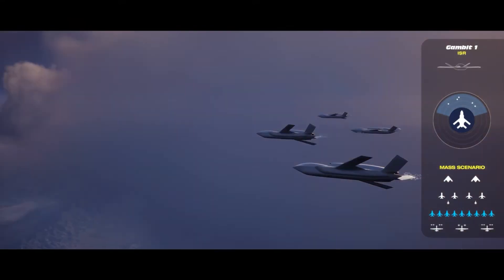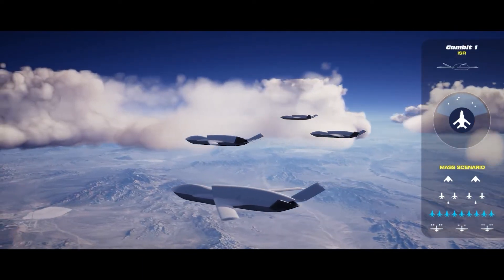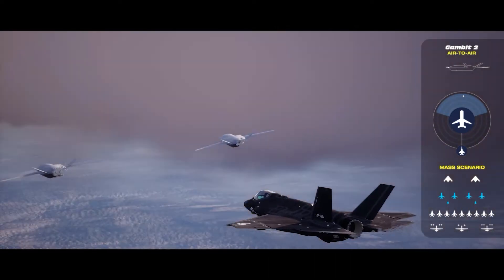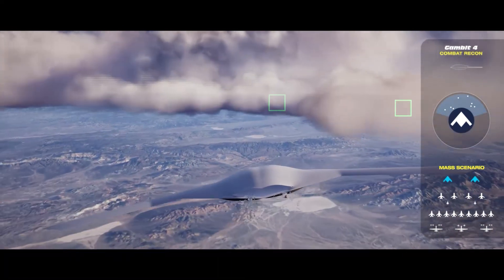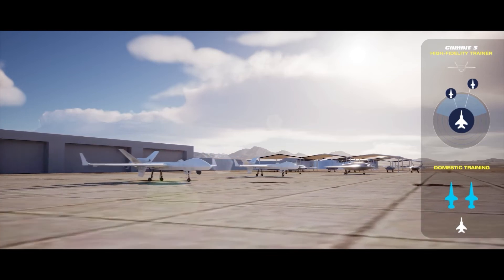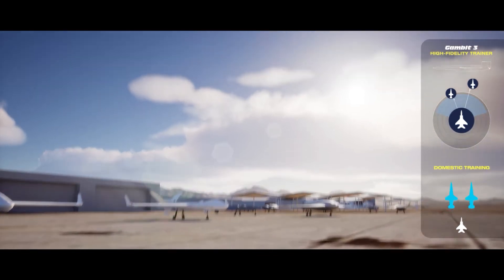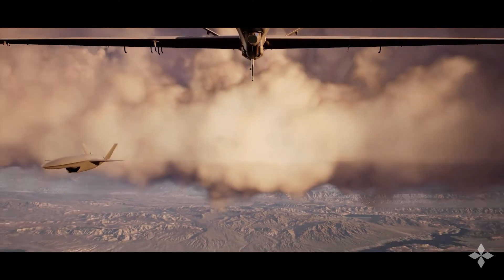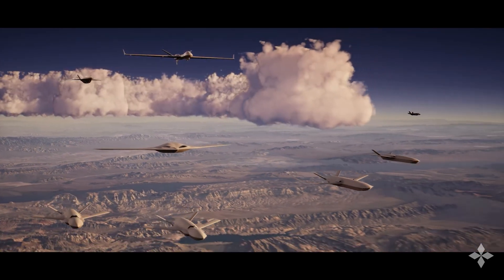Gambit: Leading the Way in Autonomous Collaborative Aircraft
We are developing GambitUAS for the future of collaborative air combat and surveillance. ​

Gambit is the culmination of our 30 years of innovation and leverages the best qualities of its combat proven predecessors.